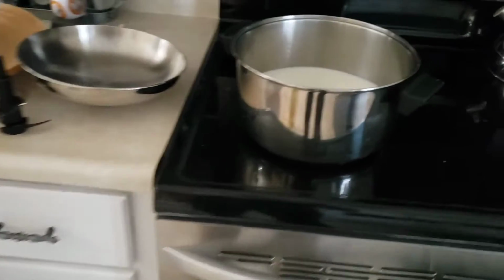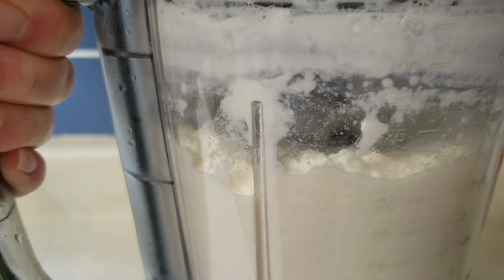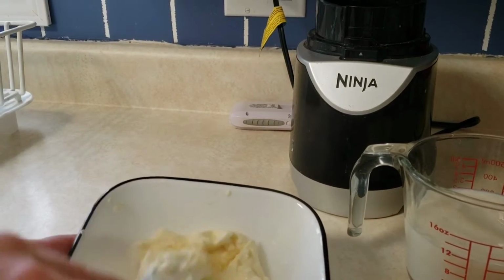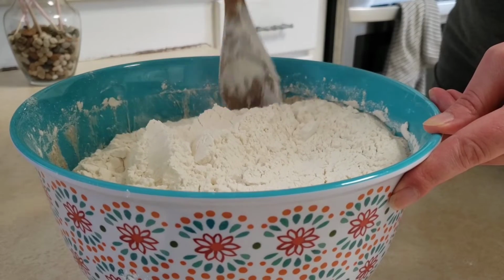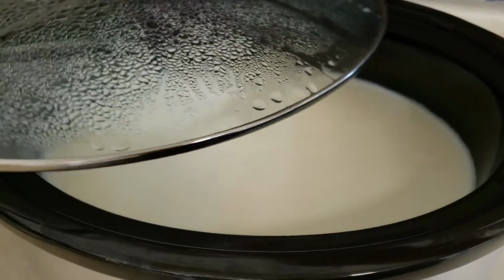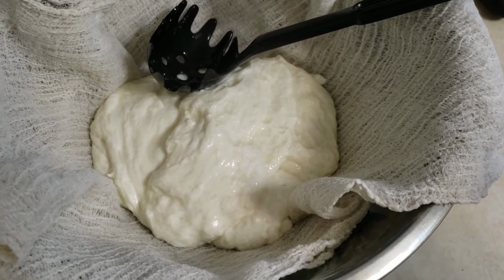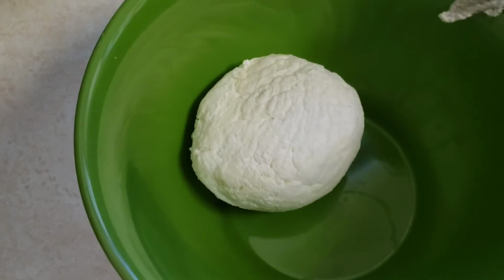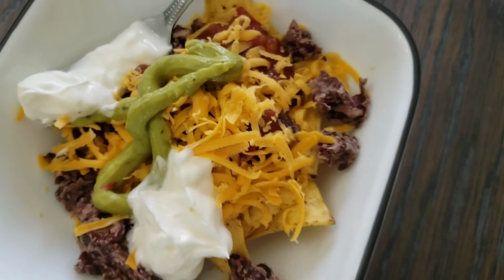Just a Vloggy Morning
I have not been making videos lately,  and I'm so sorry.   Life has been busy!  I know this video doesn't follow my usual way of doing things,  but since I'm mostly cooking here, I thought this was a good place to put it!  I did this entirely on my phone, so no background music (again, very different from my usual), but I'm wondering if you guys would like to see more vloggy type videos here at all.

I have been thinking of doing more farming type videos.   I have another channel that used to be homeschool related stuff plus my pregnancy vlogs, and I am not sure where farm life and cleaning videos fit.  Do I add them here or just keep it to DIY style things?

Thanks so much for your patience!